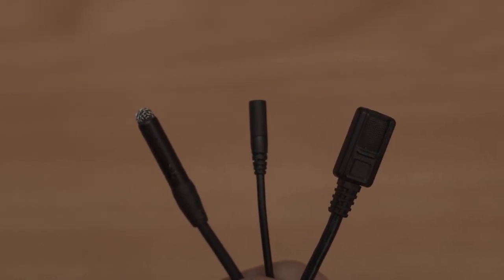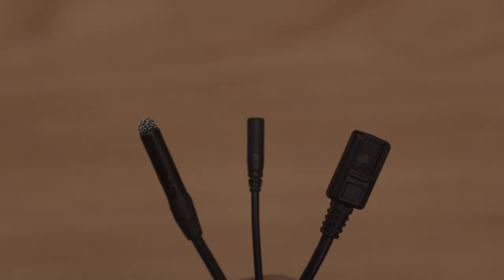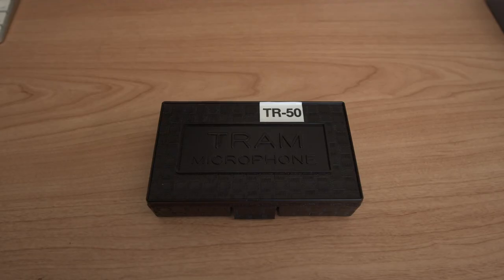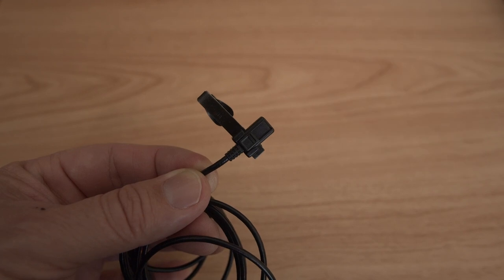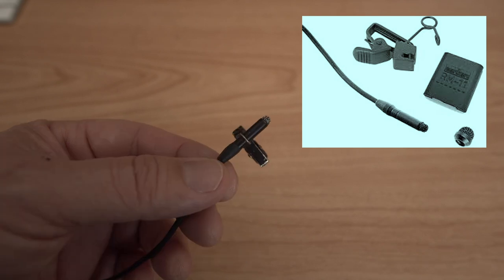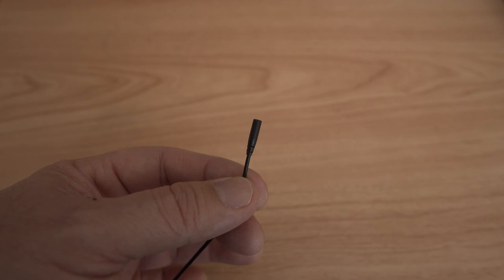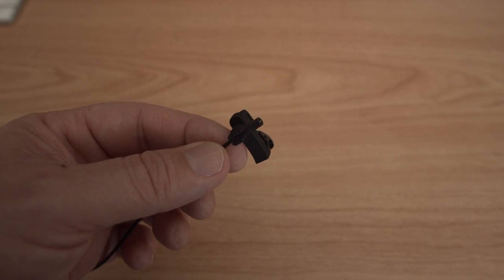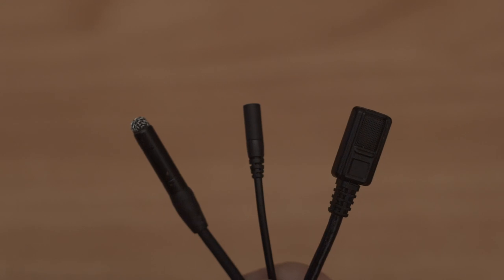Lav MIC Comparison TRAM TR50, Sanken COS 11 and DPA 6060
Sanken COS11 accesories

DPA 6060